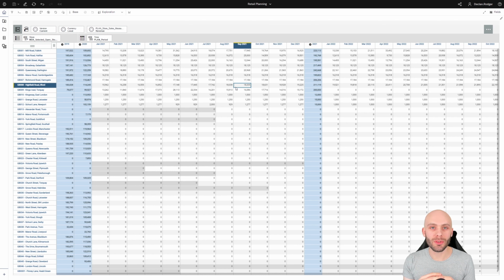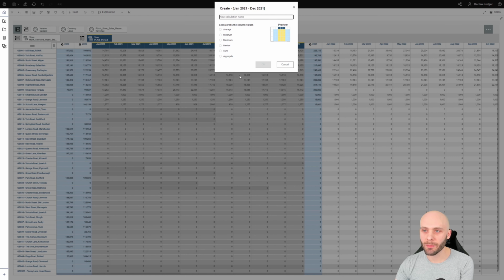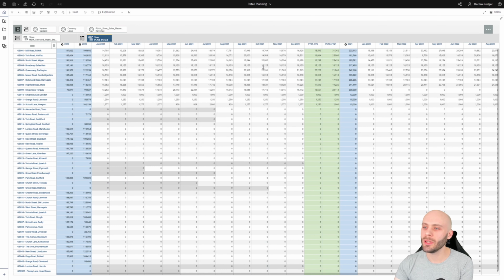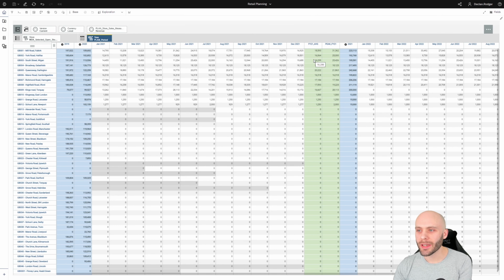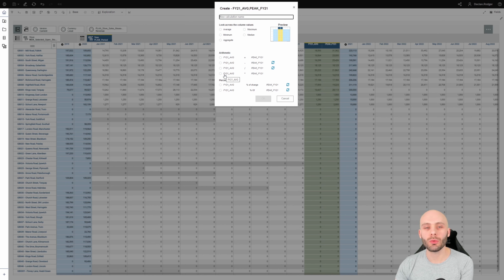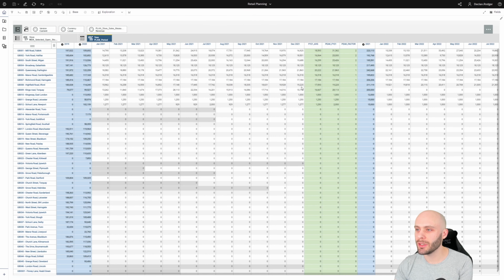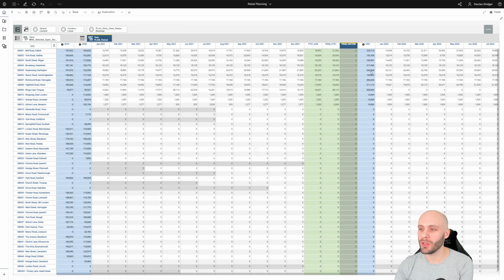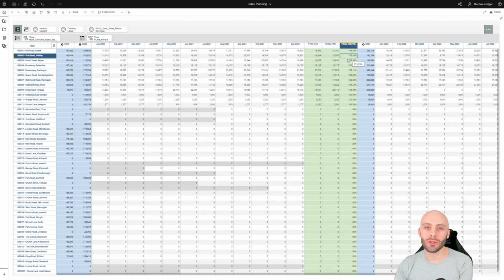PAW Tutorials - Creating Calculations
Shows how to create Ad hoc calculations within IBM Planning Analytics Workspace, allowing you to uncover insights into your data.